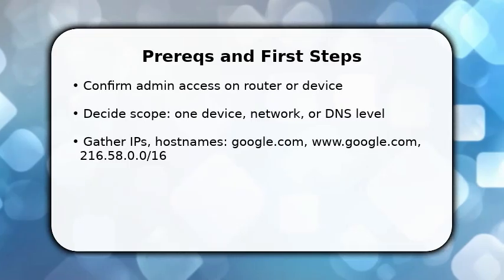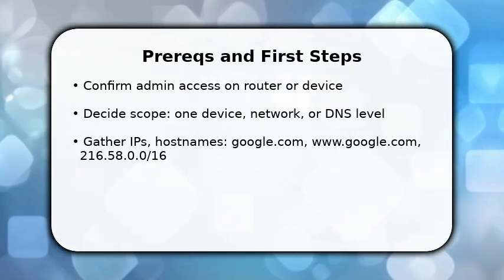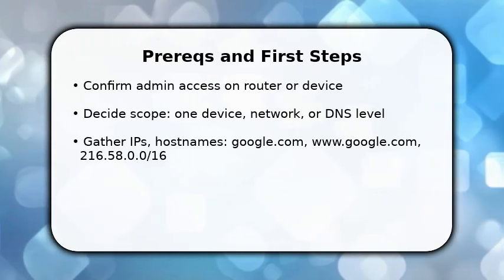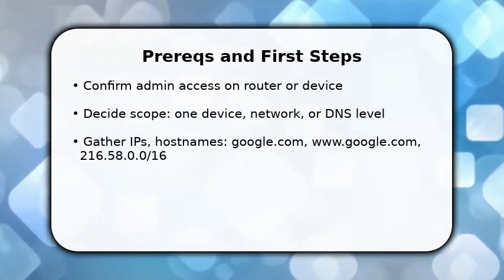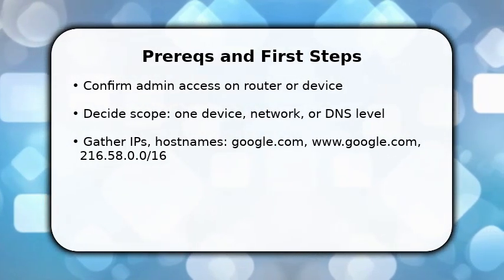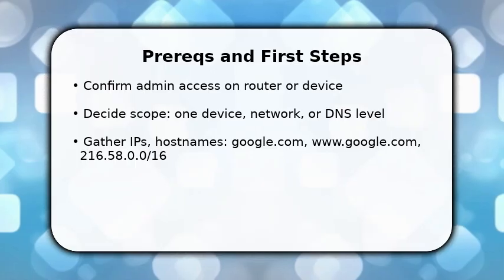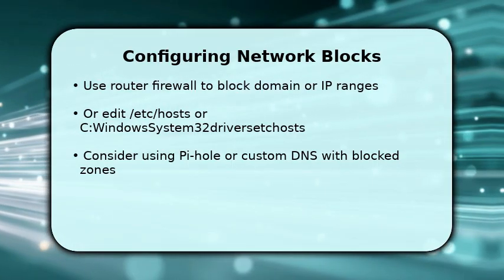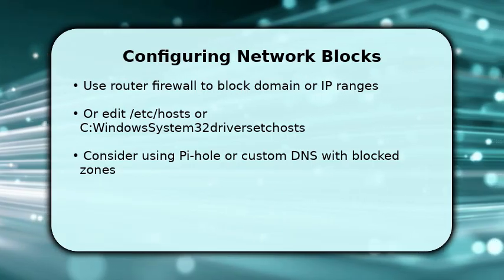How to Block Google Search - Step by Step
How to Block Google Search - Step by Step | 🔒 Surfshark VPN Deal — Stay private and secure. $1.99/mo + 3 Months Free ▸

Learn the essential steps to block unwanted Google search results on your device. This video guide provides a clear, step-bythy approach for both Android and iOS users.

block google search, how to stop ads in searches, Google Search Blocker settings, privacy while searching on Google, remove unwanted results from Google